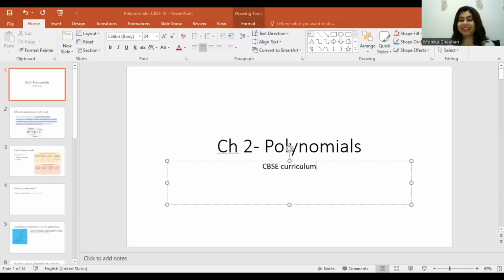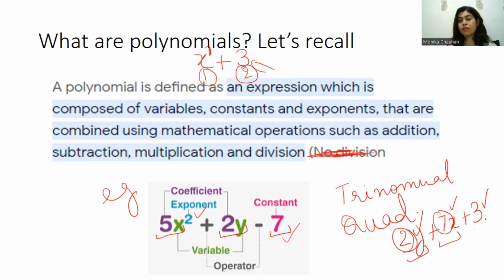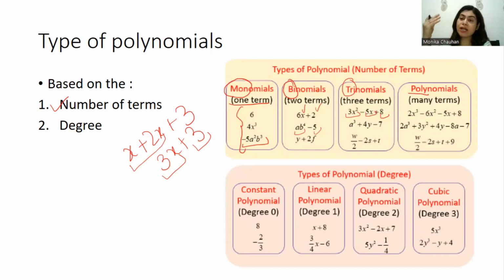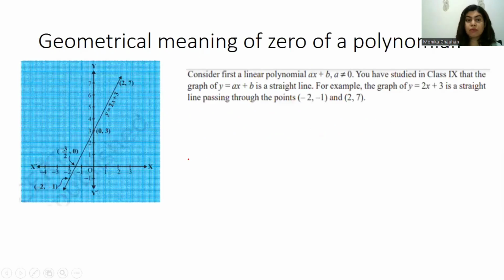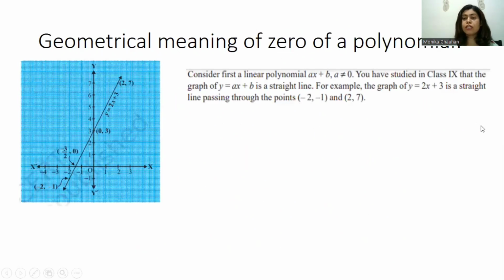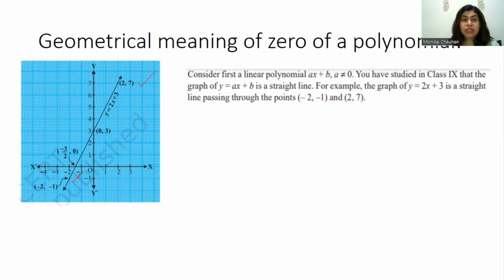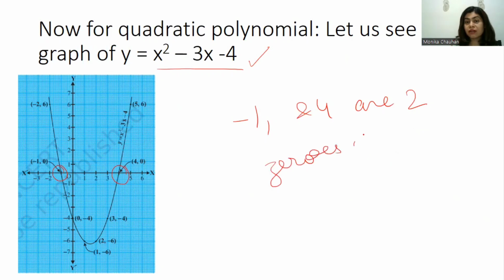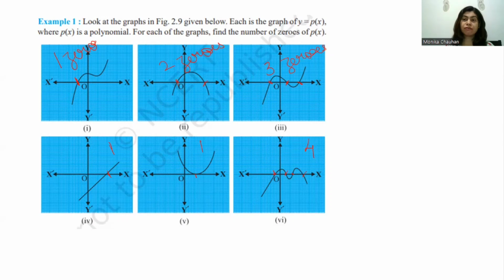Polynomials | Part 1| CBSE Mathematics | Grade 10